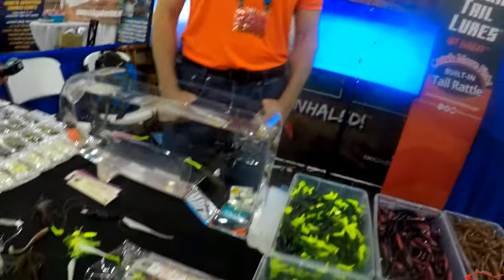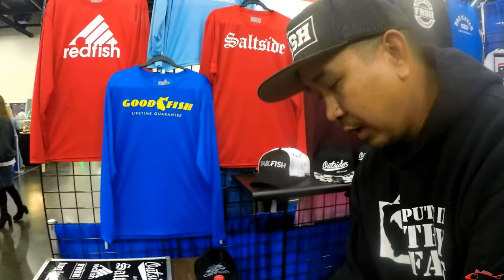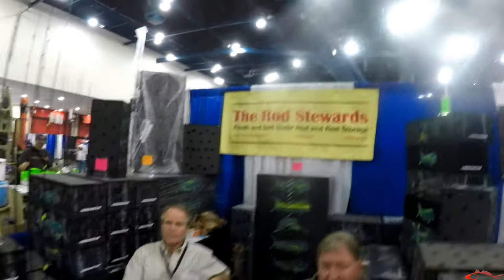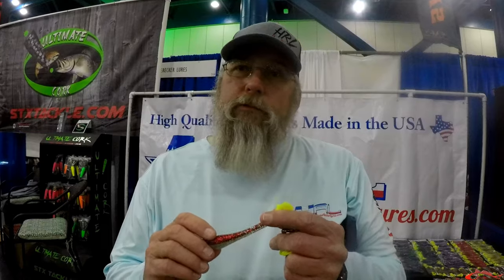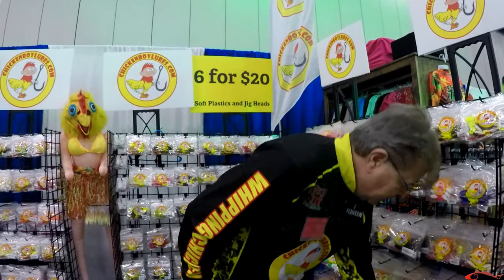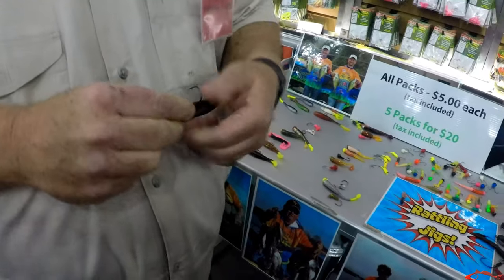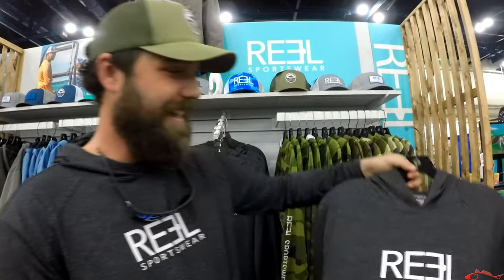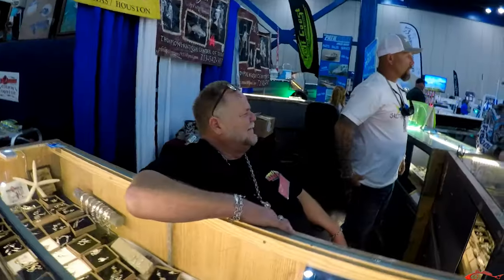Houston Texas 2020 Fishing Show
This is raw quick look at some of what the Houston Texas Fishing Show is offering this year.45th Annual Fishing Show at George R. Brown Convention Center March 4-8, 2020.

Avid Angler Jewelry Design
they have top notch jewelry I wear one of their pieces every day

Slayer Inc Lures
they have some kilter baits!

Rockport Rattler
I've been using them for years. GREAT jig head

Reel Sportswear
great look great design

Action Hat & Livelive Gear
just some great gear. I record mostly all my fishing videos using an action hat set up

My Coast Outdoors
they had a cool lure called Knockin Tail lure which had a Rattler in its tail🤙🏼

Sea Star Base Galveston
they just offer so many great adventures and do some really cool things in our communities